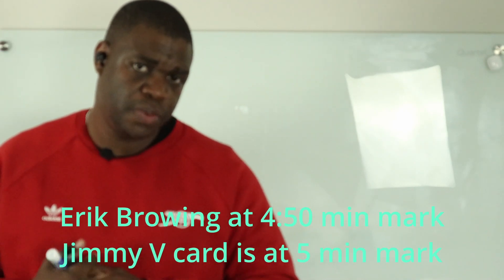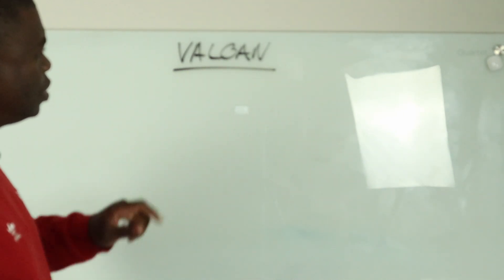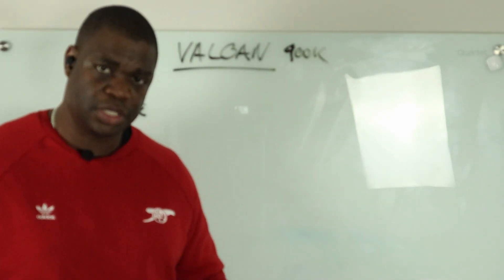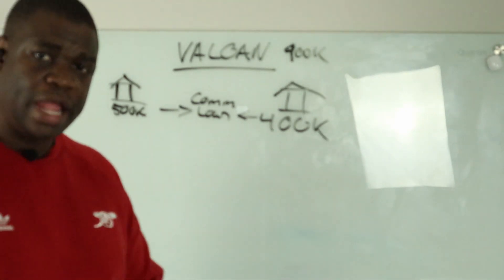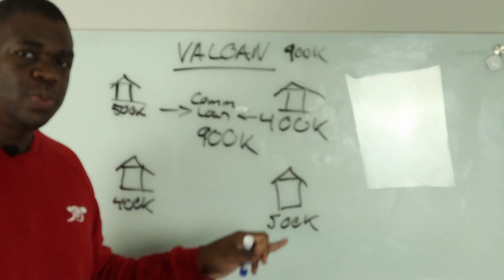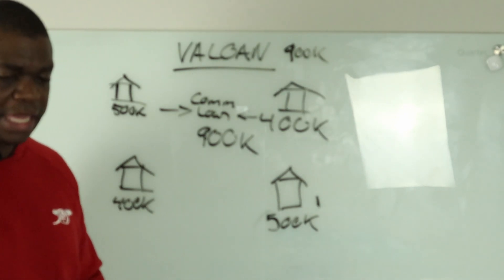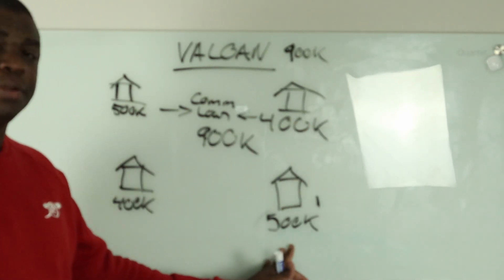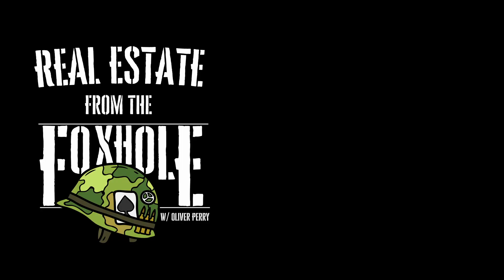How You Get 4 Properties In 4 Years Using the VA Loan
You need at to know how to use the VA Loan so you don't make the mistakes I did. This is the strategy that can be used to help you but your dream house!